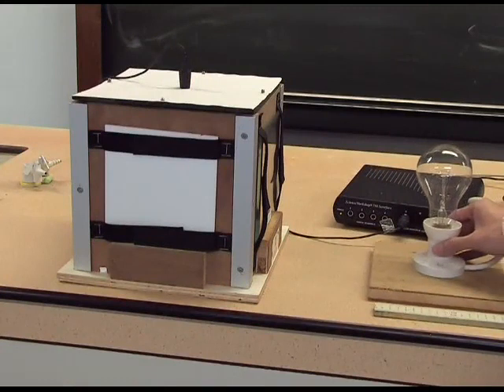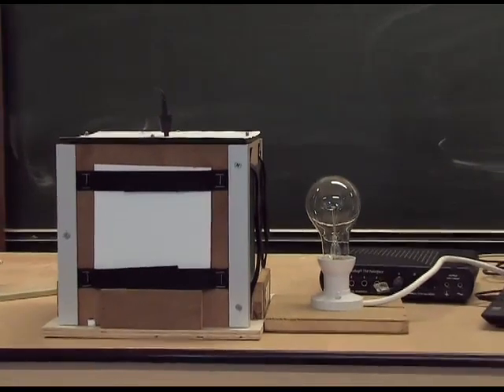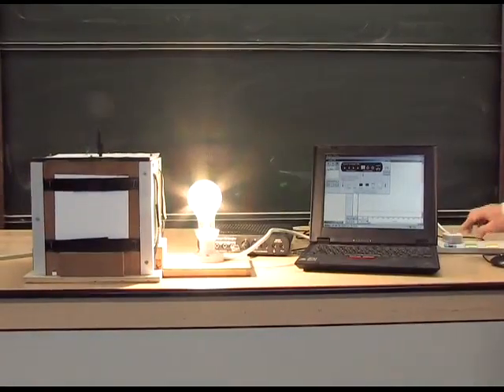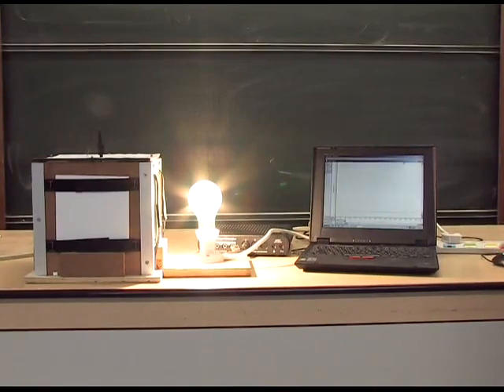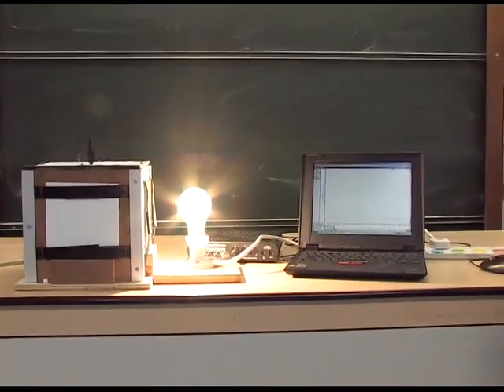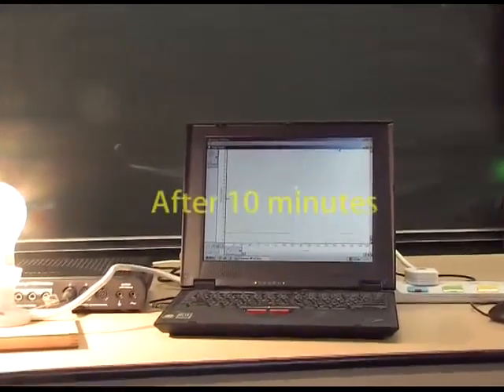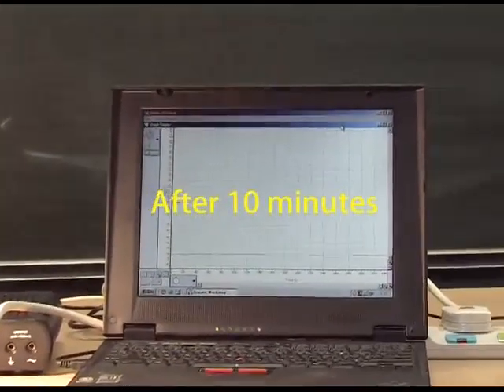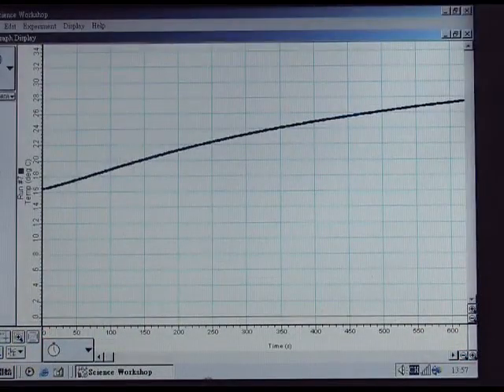Physics｜ 3 3 Expt 3c Rates of heat transfer by radiation through windows